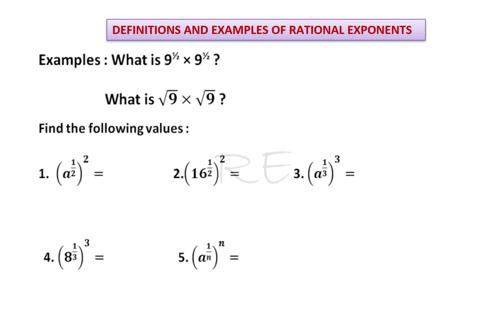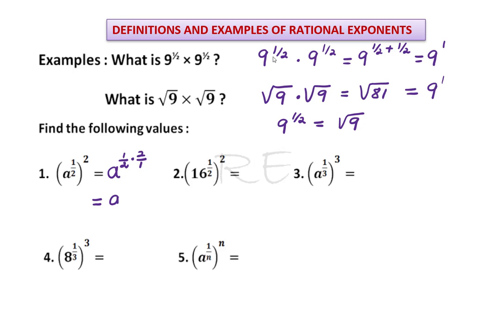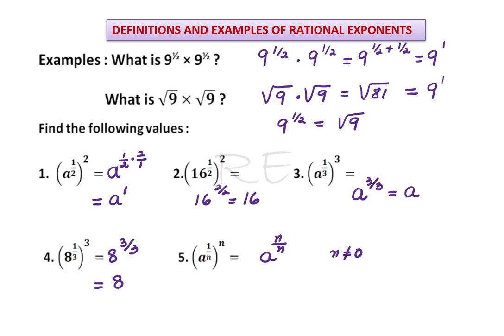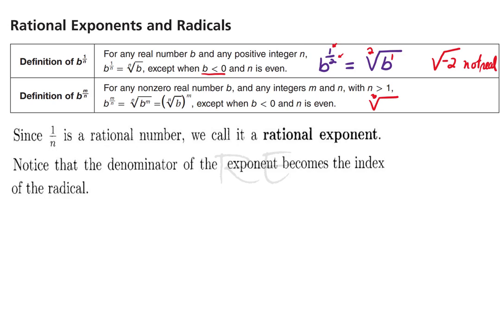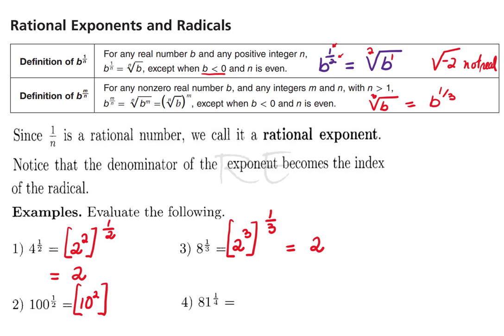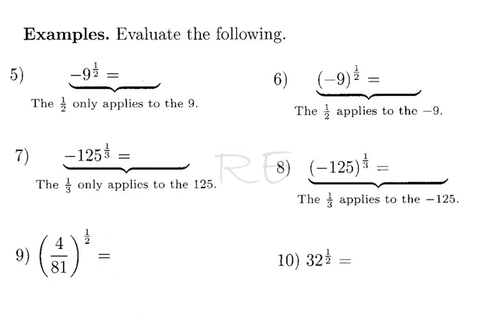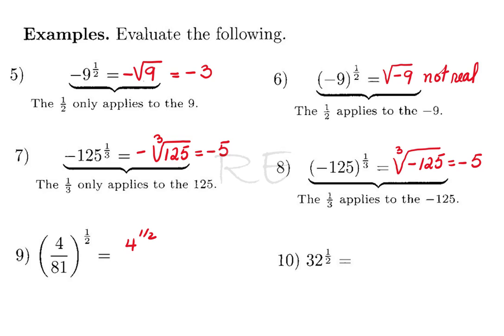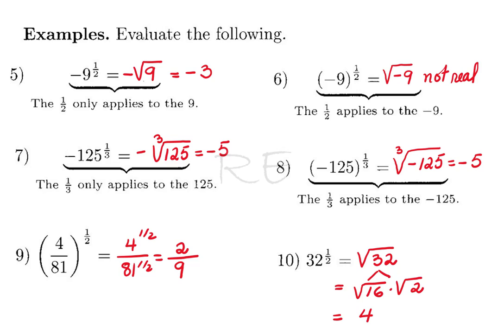Definition and Examples of Rational Exponents - Chap 06 Rational Exponents Video 1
Definition and Examples of Rational Exponents, Converting Rational Exponents to Radical form, Converting Radical into Rational Exponent